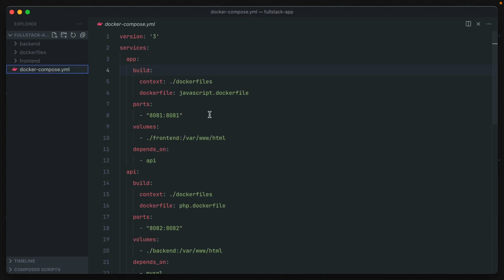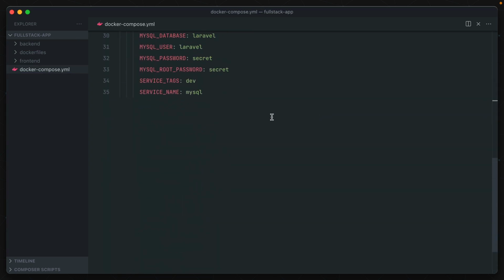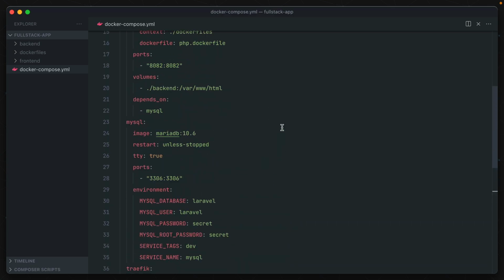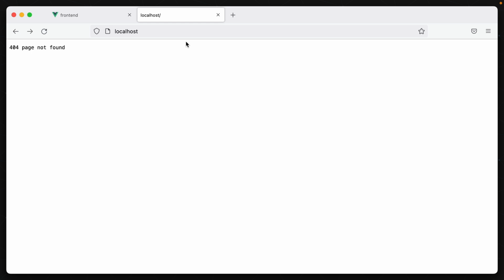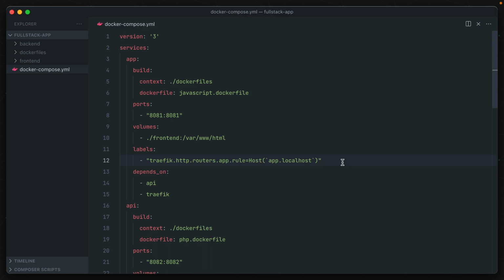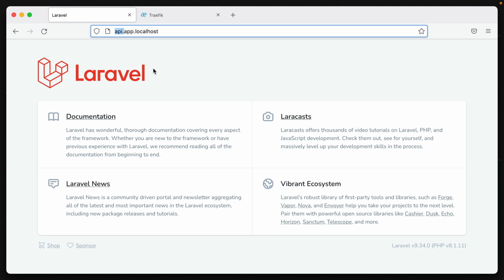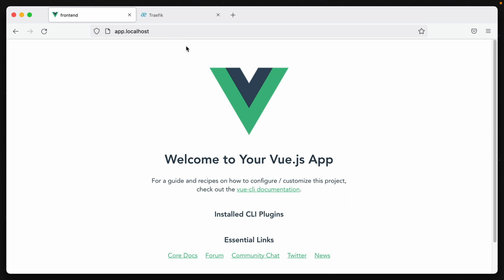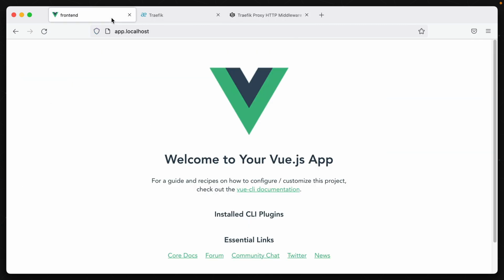Manage multiple sites with Docker Compose and Traefik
In this 9 minute video, I'll show you how I use Traefik Proxy in my local Docker environment to route web traffic to app services running in separate containers, on different ports. This is a basic example of a reverse proxy and uses a ready-made image from the Docker Hub!

You'll learn:
- What a good use case for a reverse proxy is
- How to add a Traefik container to your Docker Compose setup
- To route traffic from the browser to a specific Docker container

- 0:00 The setup
- 1:14 Adding Traefik
- 4:08 Routing with host names
- 6:03 Using PathPrefix
- 7:54 That's all